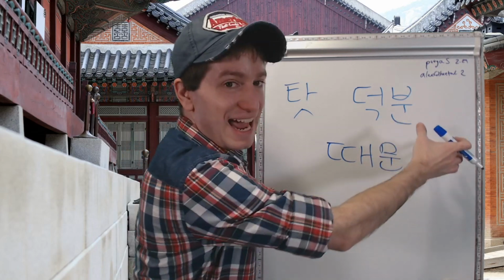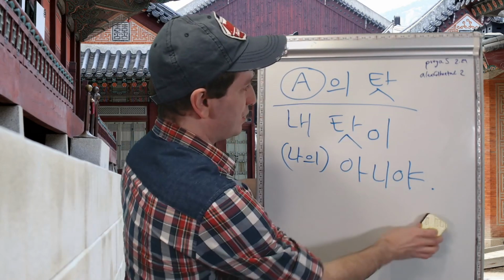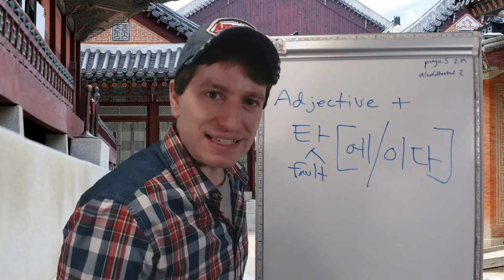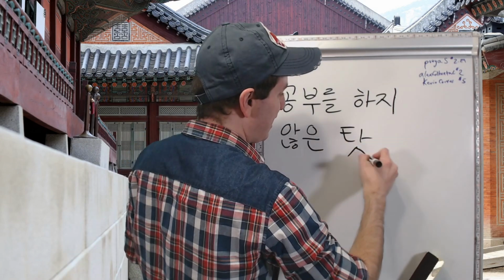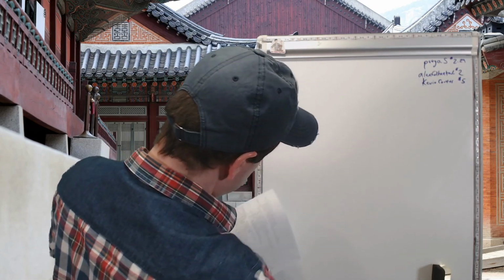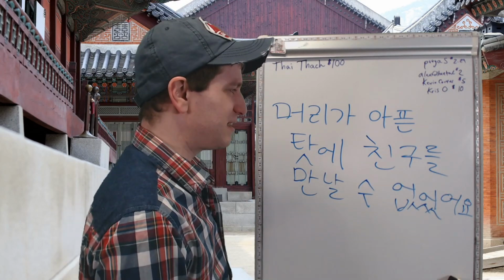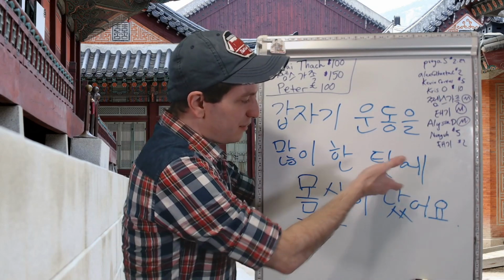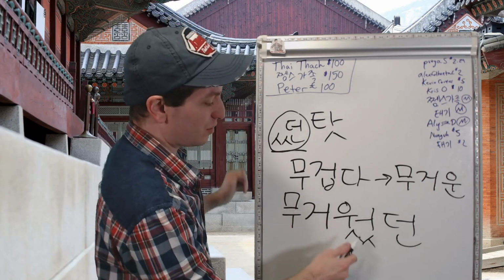"Because of" 탓에 | Live Class Abridged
This is the abridged version of the live stream from 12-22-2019 about saying "because of." It includes using 탓, 탓에, and 탓이다, as well as 덕분, 덕분에, and 덕분이다. The bulk of this lesson covers using the grammar form ~탓에, which combines after verbs (action and descriptive) to mean "because of."